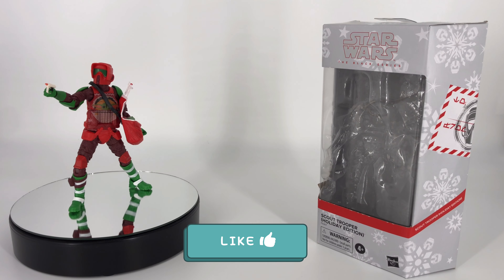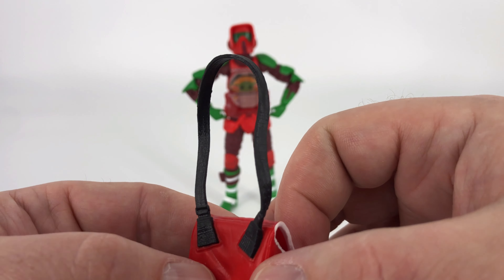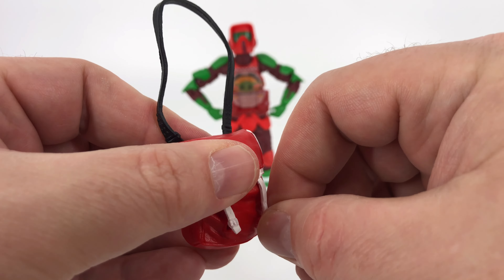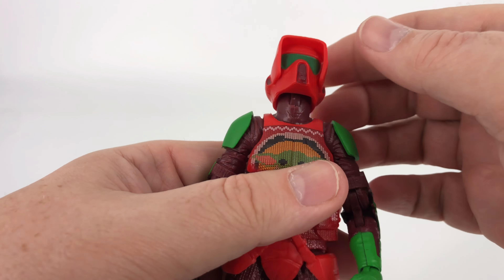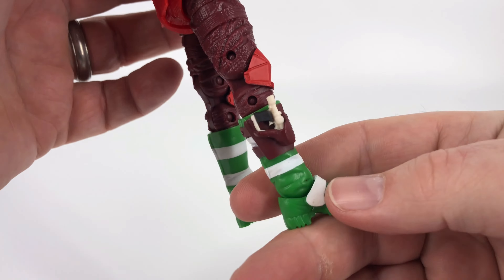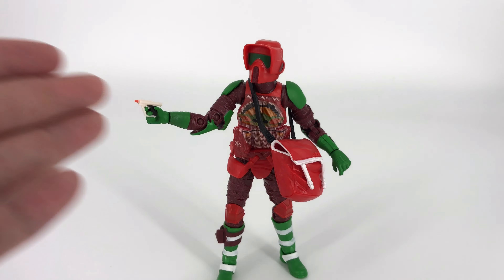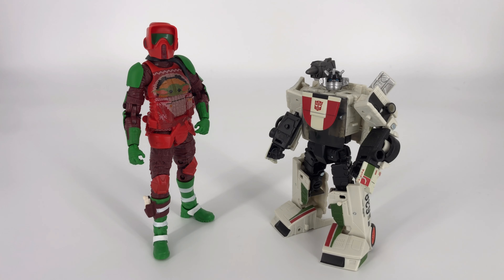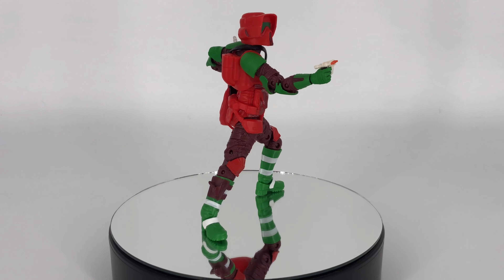Star Wars Black Series - Holiday Scout Trooper Review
Hey Star Wars fans!

Today we're taking a look at the "The Black Series" Holiday Scout Trooper figure. This collectible is a must-have for any fan of the series, especially with the holiday season coming up.

The Scout Trooper is a member of The Empire, known for their stealth and reconnaissance missions. They often clash with The Rebel Alliance, who are fighting for freedom and democracy.

Even Darth Vader, one of the most iconic villains in the Star Wars universe, has been known to utilize the skills of the Scout Troopers in his quest for Galactic domination.

But it's not all doom and gloom in the Star Wars universe. The Jedi, powerful warriors who harness the power of the Force, stand as a beacon of hope against the tyranny of The Empire.

Whether you're a fan of The Empire or The Rebel Alliance, the "The Black Series" Holiday Scout Trooper is a must-have addition to any collection. Happy holidays, and may the Force be with you!